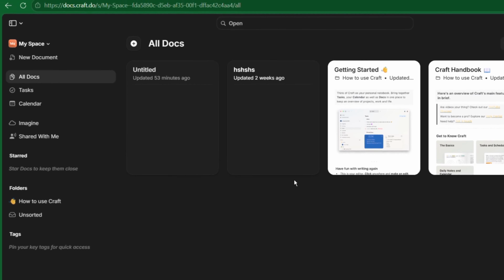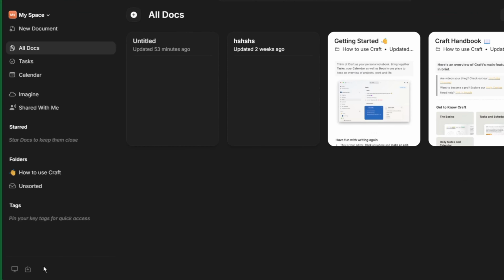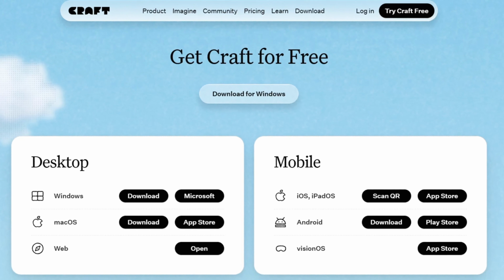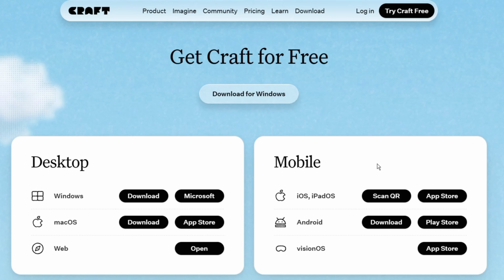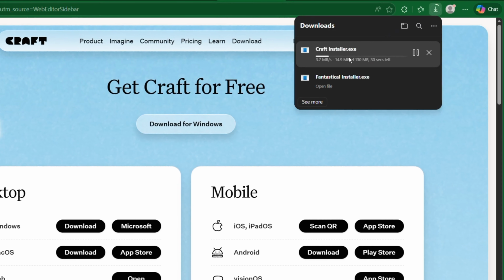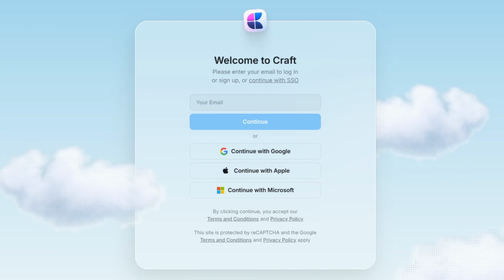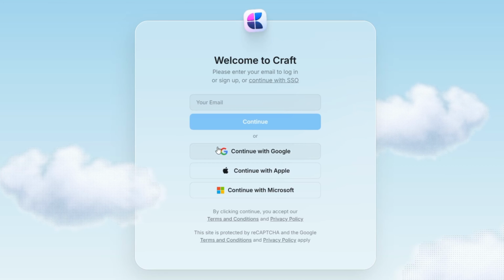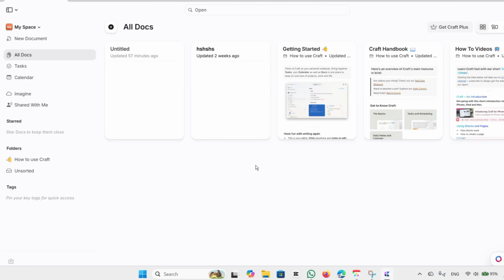How to Install Craft on Windows Step by Step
Learn how to install Craft on Windows step by step. This guide shows you exactly how to download and set up Craft on your Windows PC.

If you're new to Craft or want to start using it on Windows, this step-by-step tutorial will walk you through the full installation process.

📌 What you’ll learn:
• How to install Craft on Windows
• Where to download Craft for PC
• How to set up Craft after installation
• System requirements and setup tips
• Common install issues and how to fix them